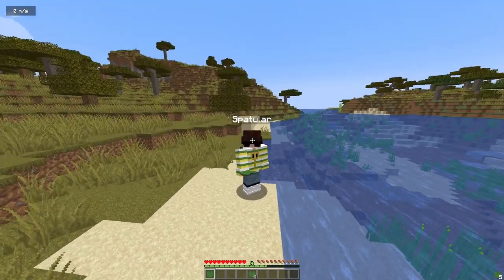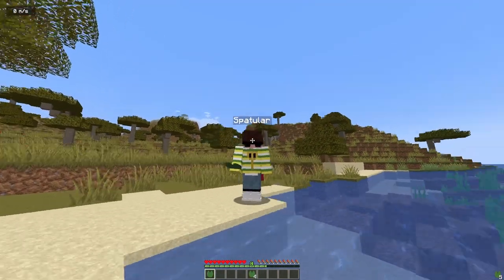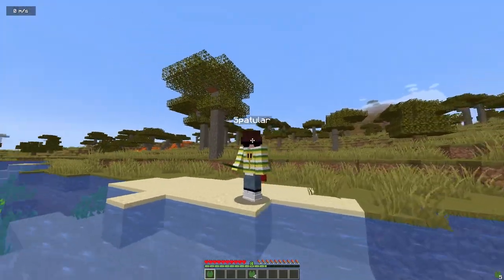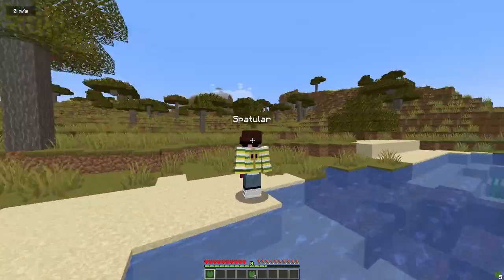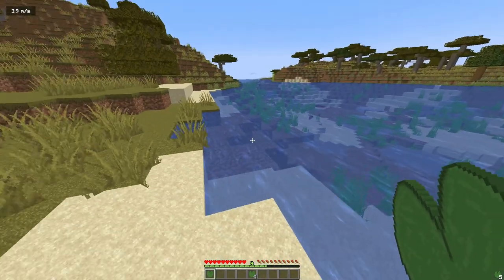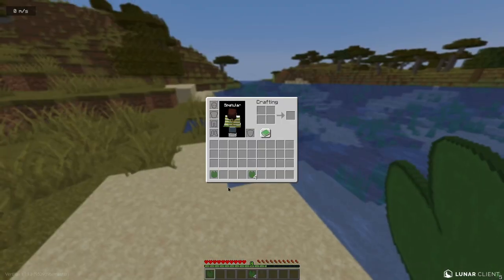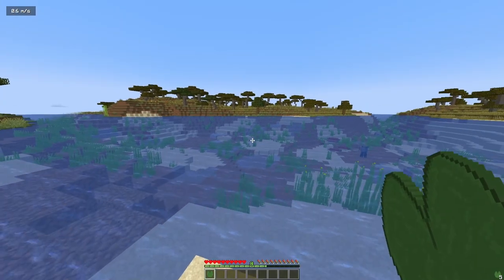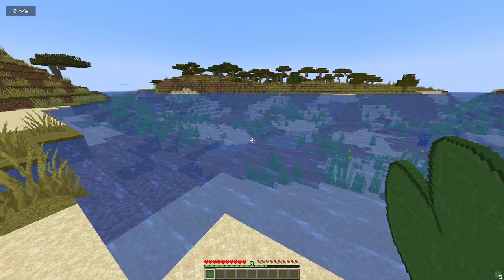FASTEST WATER TRAVELLING METHOD IN MINECRAFT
This video is just a quick tutorial and showcase of what I now announce to be called spatula jumping. The trick is where you have a lily pad and place it down and jump every time you switch it from your offhand. lilypad jumping.

This trick is useful for suspenseful survival situations like manhunts.

not a minecraft manhunt or 100 days.